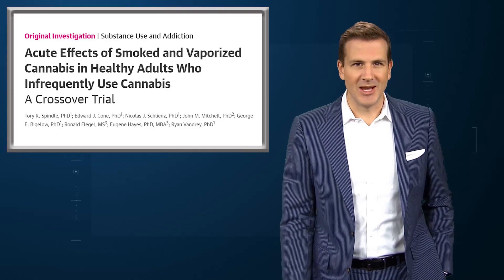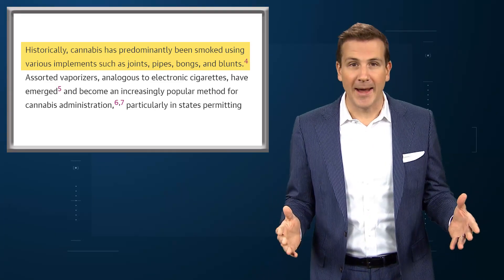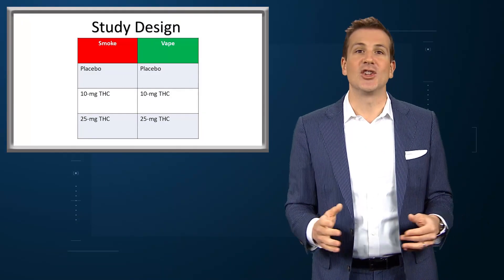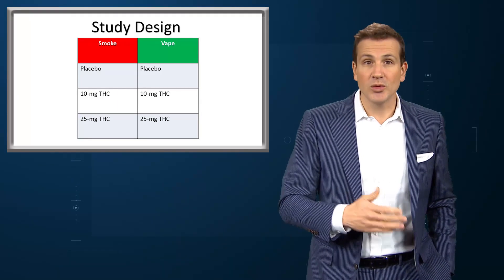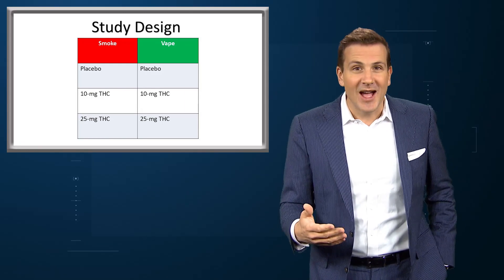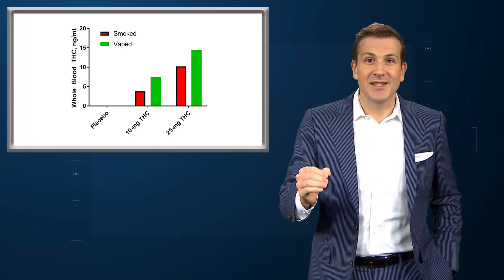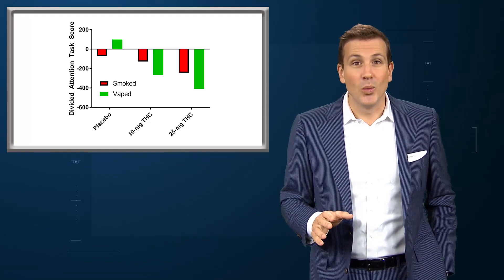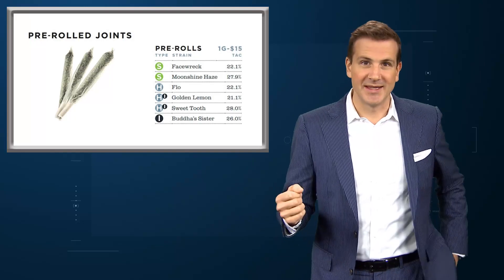Vaping Pot More Powerful Than Smoking It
Welcome to Impact Factor, your weekly dose of commentary on a breaking medical study. This week, we're going green with a look at a study appearing in JAMA Network Open that takes the lead for my favorite sentence ever to appear in a medical journal: "Historically, cannabis has predominantly been smoked using various implements such as joints, pipes, bongs, and blunts." I think the fact that this carries a footnote is the best part.